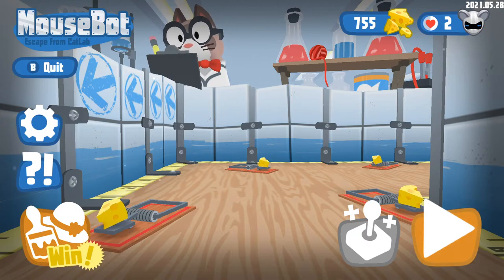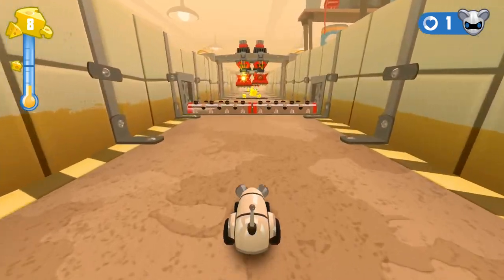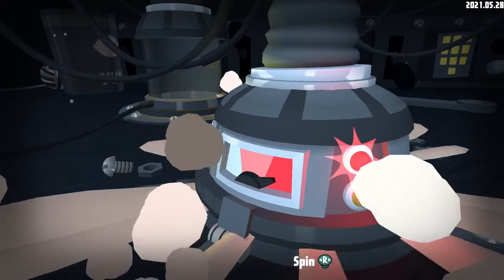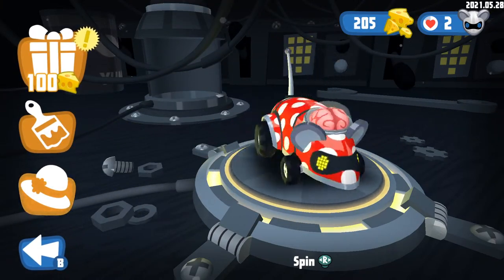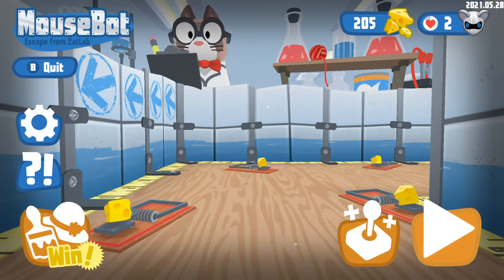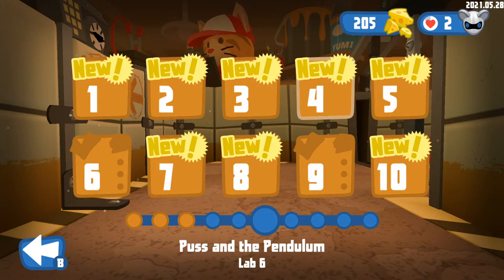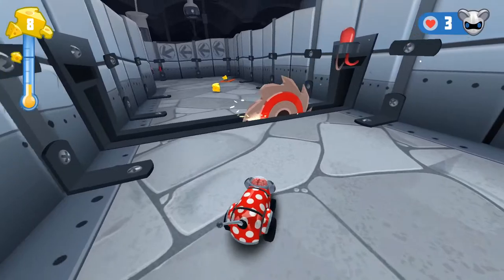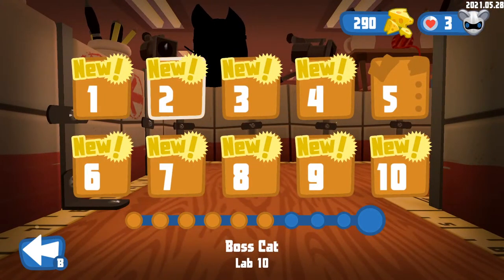MouseBot Remastered Console / PC Release Party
Join Matt and Deb as we play the new premium remaster of MouseBot: Escape From CatLab, show you some concept art, and generally hang out.  MouseBot launches July 21 for PlayStation 4, Xbox One, Switch and Steam!